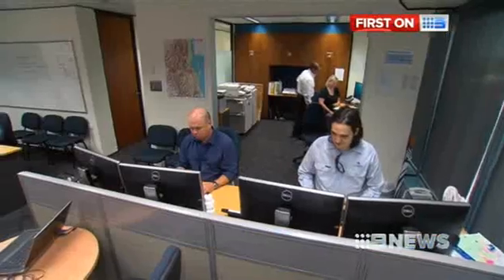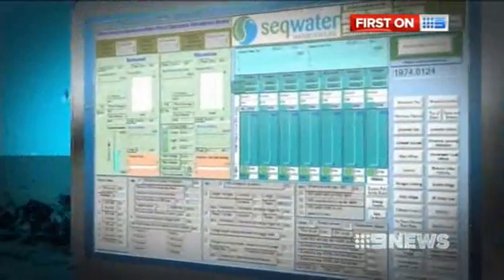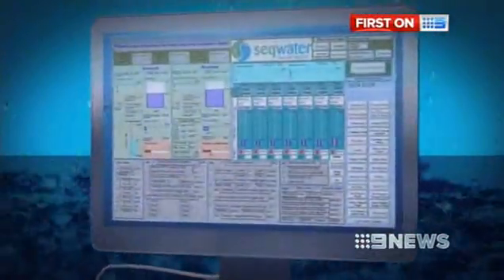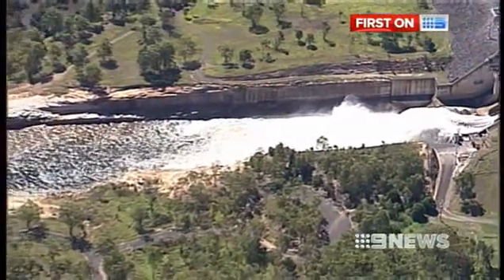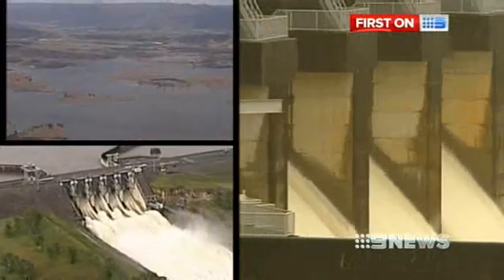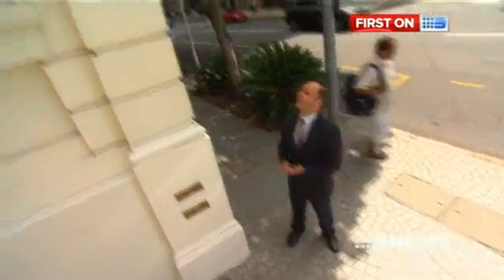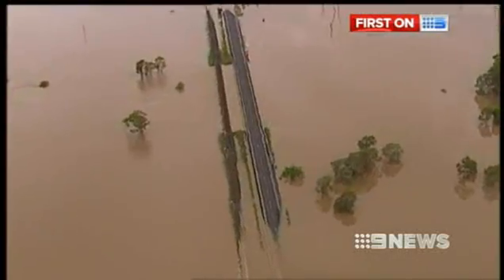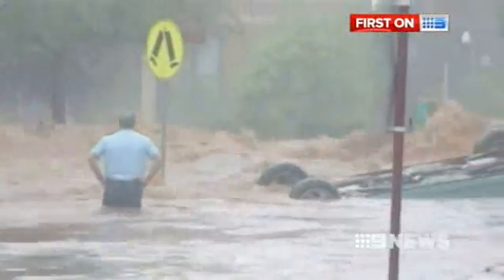GoldSim Simulates for Wivenhoe Dam in Queensland, Australia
GoldSim was used to investigate alternative flood operations of Wivenhoe Dam and Somerset Dam located in Queensland Australia following major flooding in the Brisbane River in 2011. Thousands of flood events were generated stochastically, to provide comprehensive stress testing of the existing flood operations procedures of the dams. The approach was found to be valuable in the process of better understanding the ability of the dams to mitigate risk and also identified shortcomings in the conventional design approach to flood estimation.